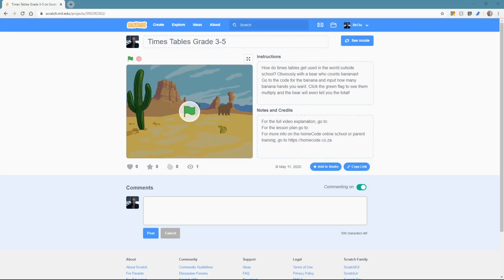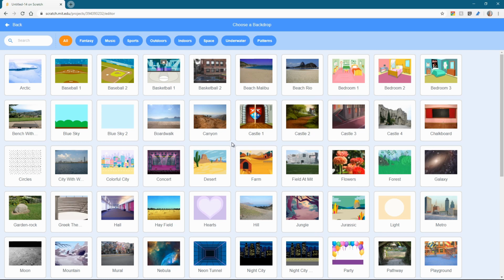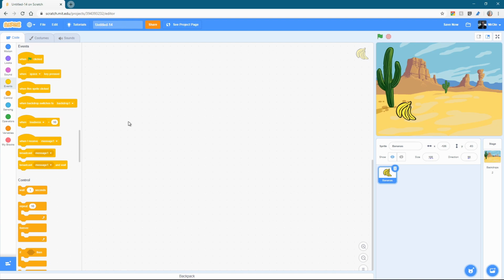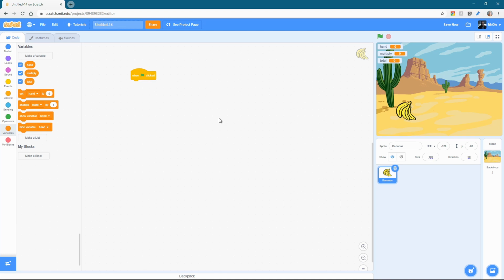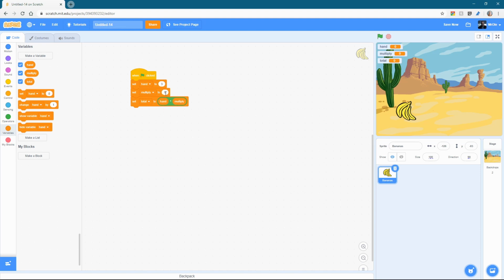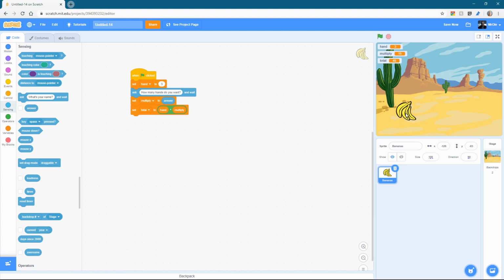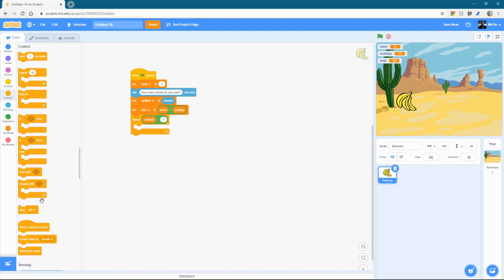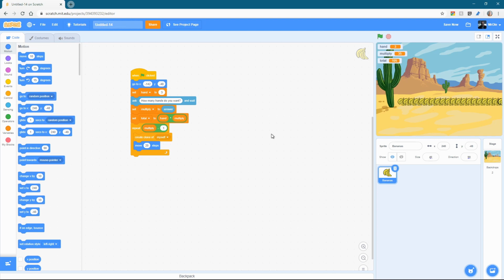Learn to Multiply with Coding (Ages 7-10)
Here's how YOU can teach basic multiplication with coding to your children.

Want a qualified teacher to help you with online coding lessons? Apply here to the homeCode Online Coding School